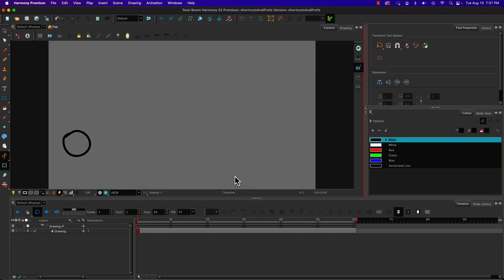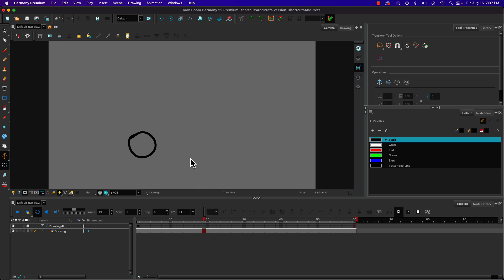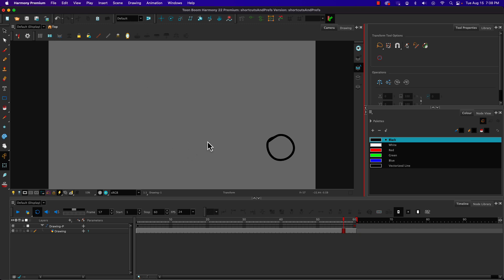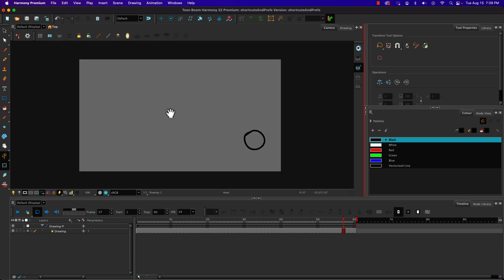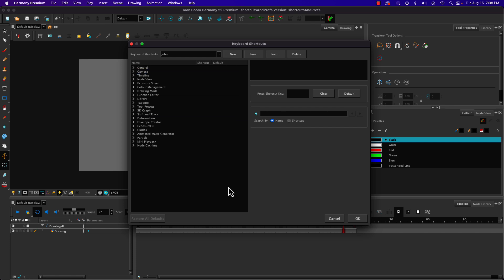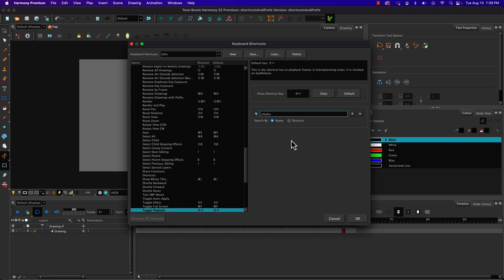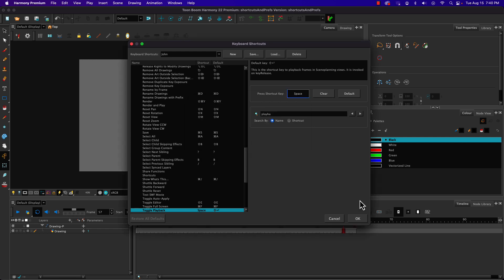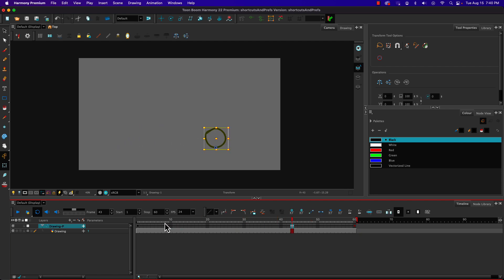The Most Useful Keyboard Shortcut Customization in Harmony Premium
How to set the MOST useful keyboard shortcut in Harmony Premium. This is how to set the SPACEBAR to play/pause your timeline. No more hitting shift return which almost never works.